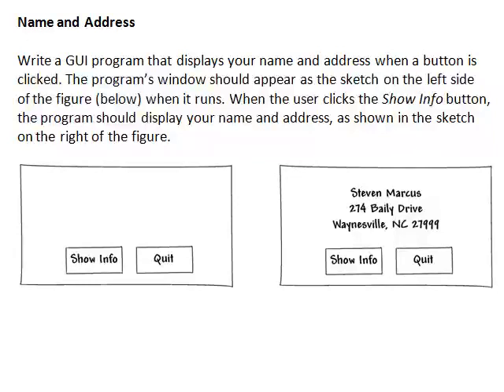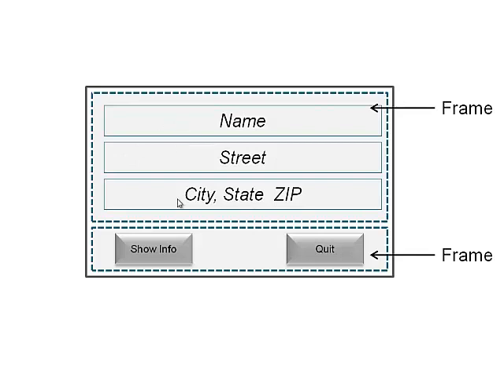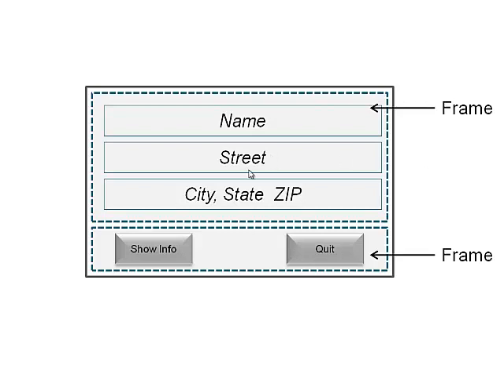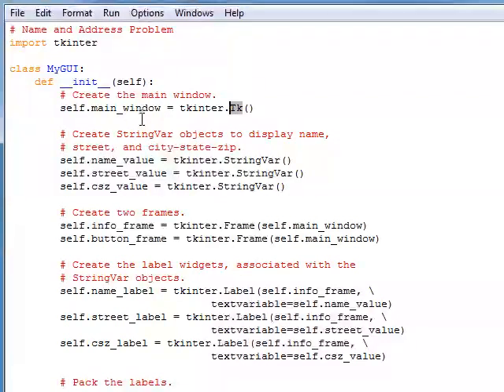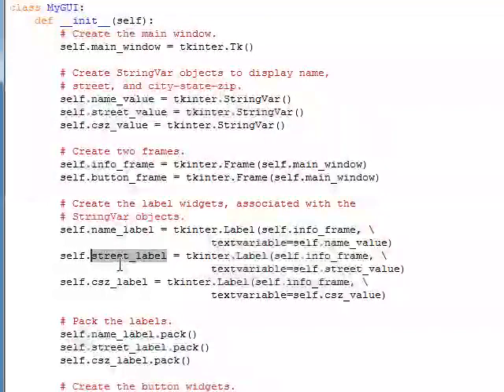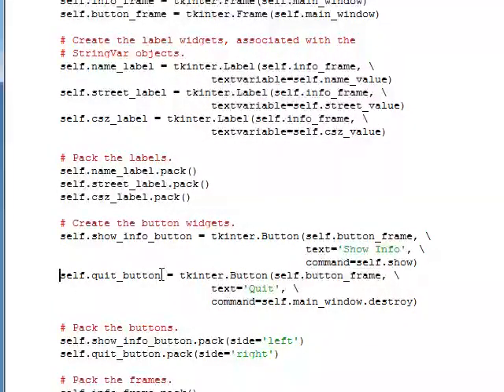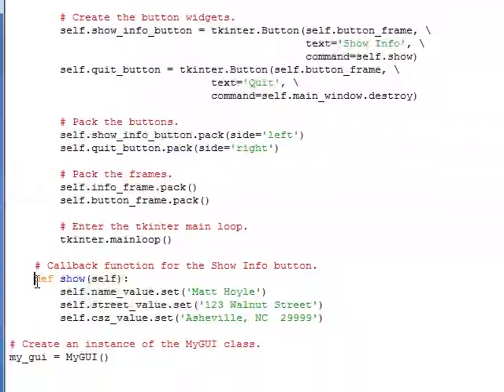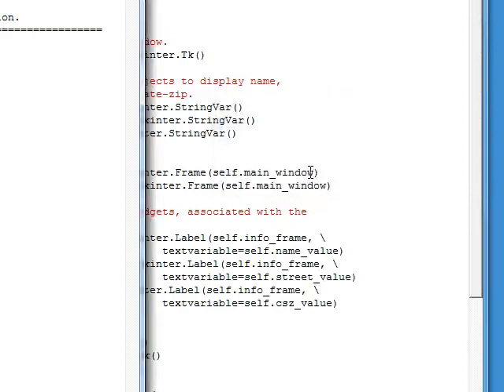Chap13 Vid03 Name and Address Problem 1339807811914 mp4 video 640x480 141971 primary audio eng 3